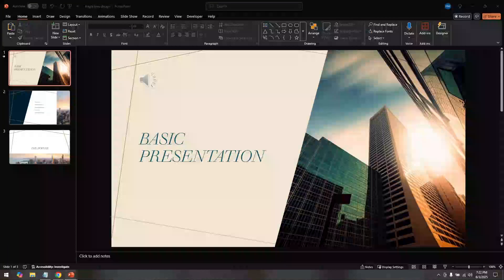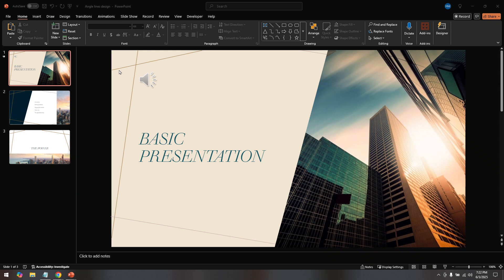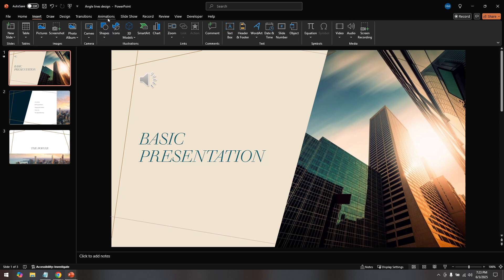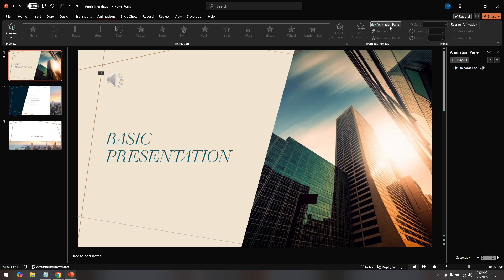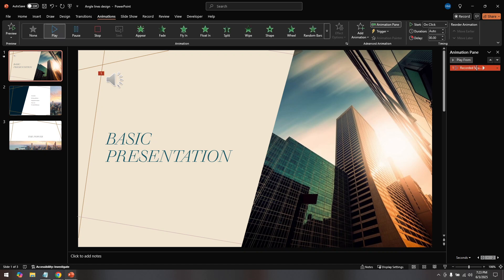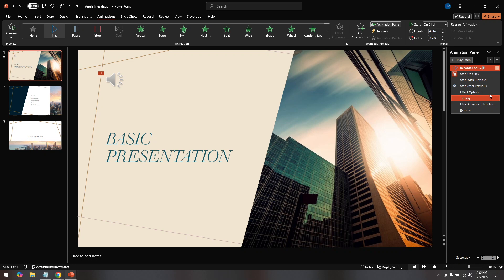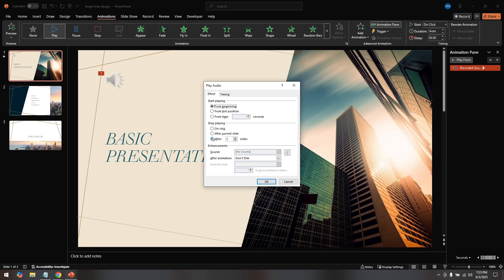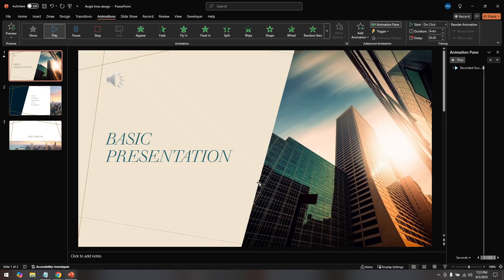🎶How To Stop Playing Music After a Certain Slide in Powerpoint [2025 Full Guide]